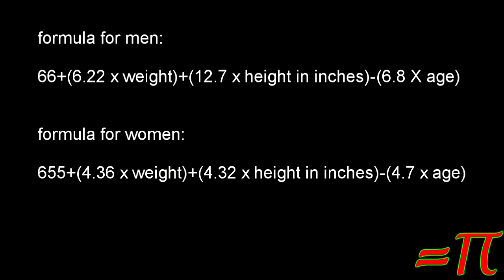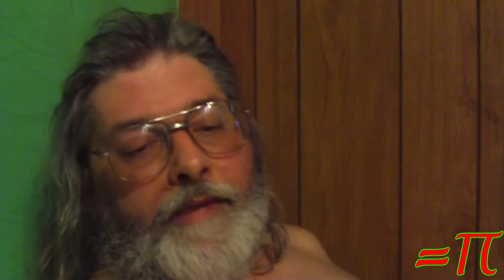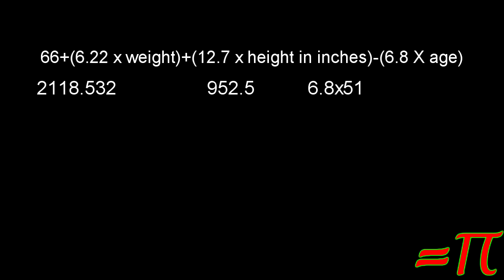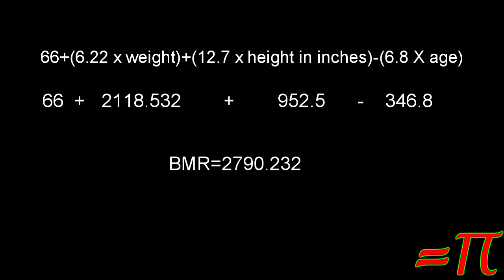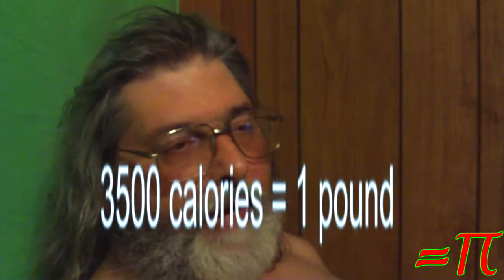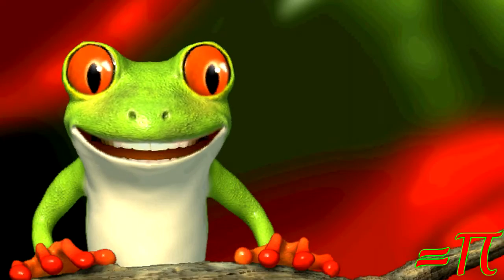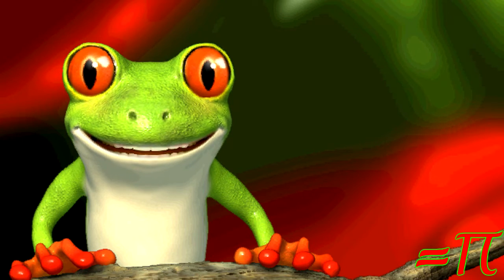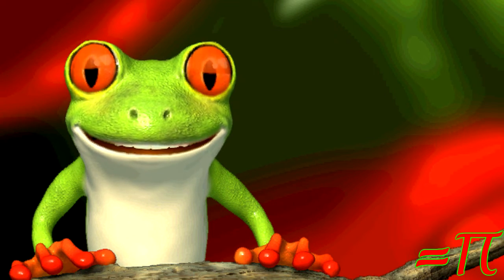Day 79: How To Calculate Your BMR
BMR is Basal Metabolic Rate. That's the number of calories that you need to maintain your current weight.  A big part of losing weight is to keep your daily calorie intake below this number.  A 500 calorie deficit should give you a one pound per week loss as long as you maintain that deficit.

Exercise is still a very important part of losing weight but knowing and using your BMR is going to help a lot.

formula for men:

66+(6.22 x weight in pounds)+(12.7 x height in inches)-(6.8 X age) = BMR

formula for women:

655+(4.36 x weight in pounds)+(4.32 x height in inches)-(4.7 x age) = BMR